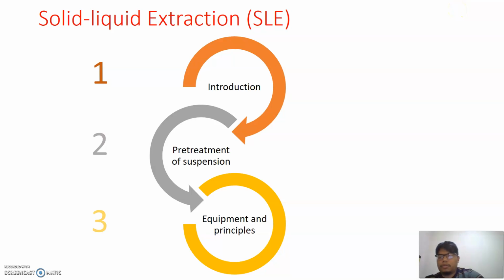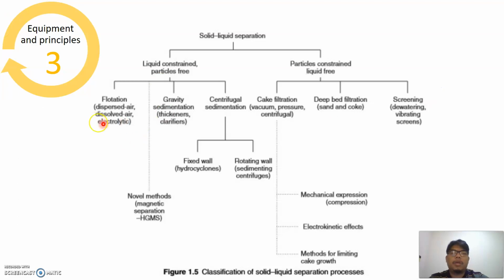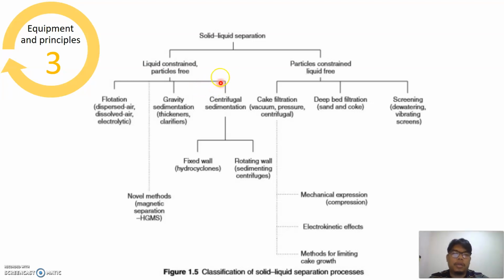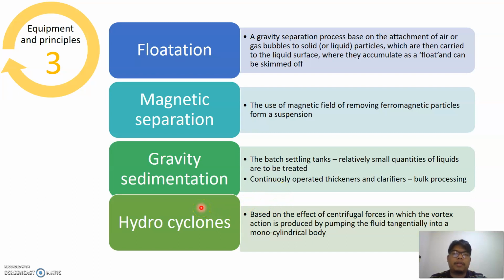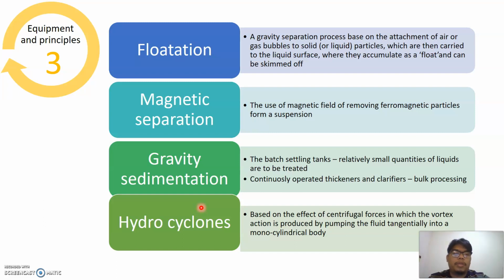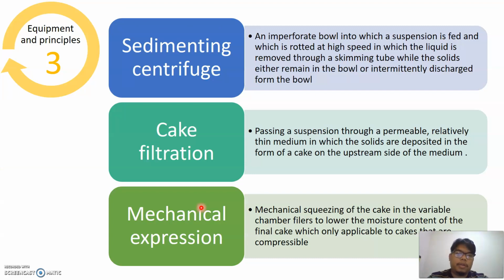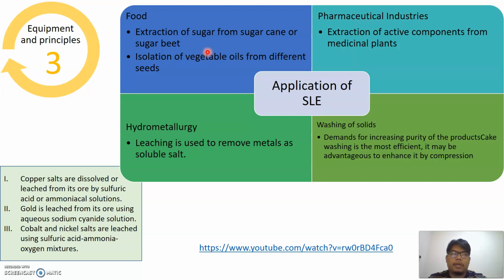SCT4022-Separation Technology_Solid Liquid Extraction Membrane - Part3